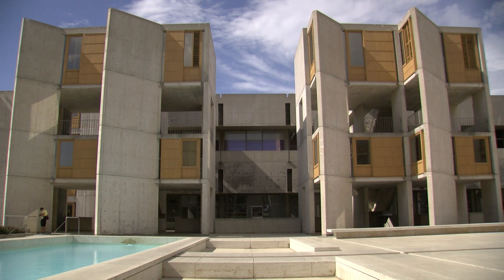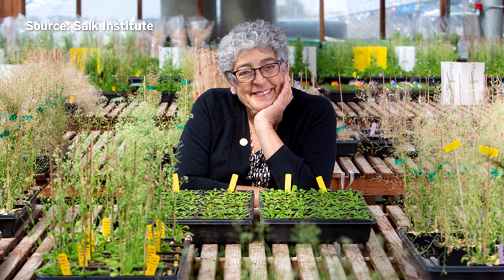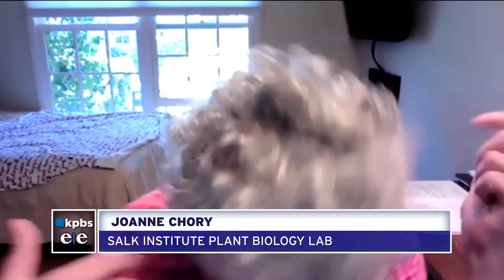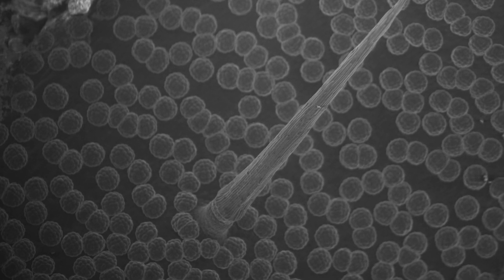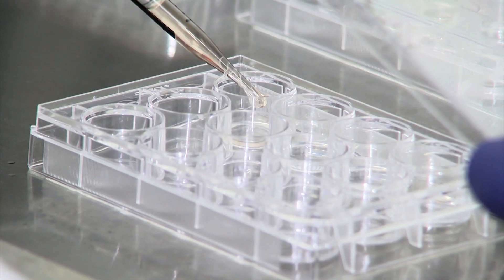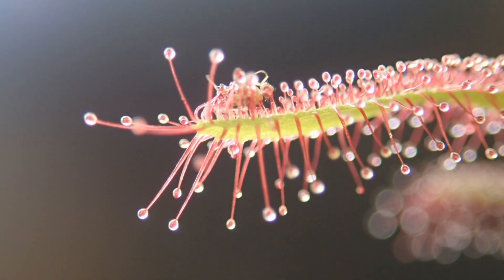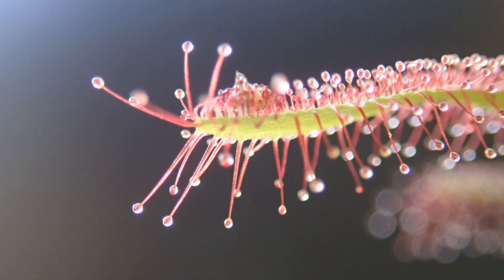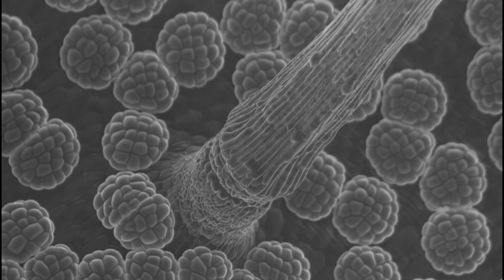Researchers Find How Venus Flytrap Plants Can React To Touch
San Diego researchers have found the biological mechanism that allows Venus flytraps to catch their living animal prey.  KPBS Environment Reporter Erik Anderson has details.